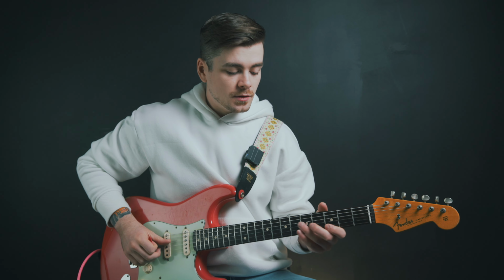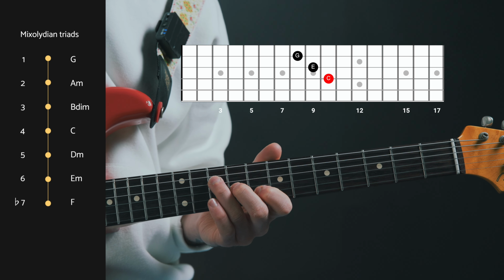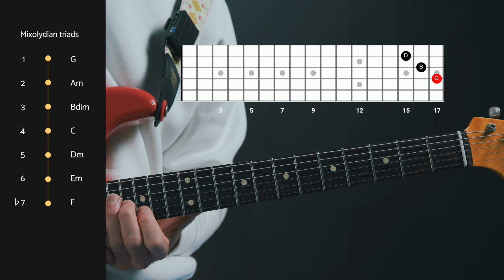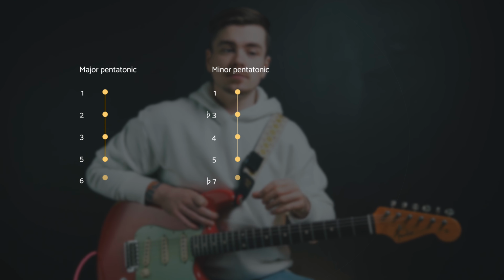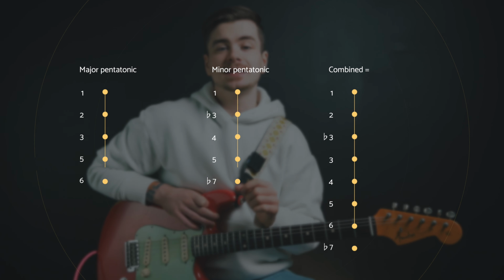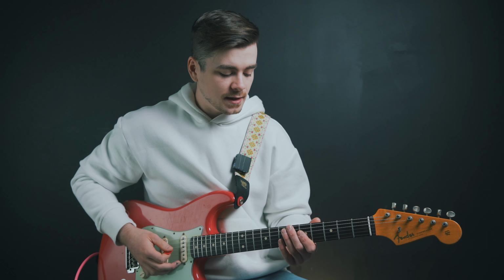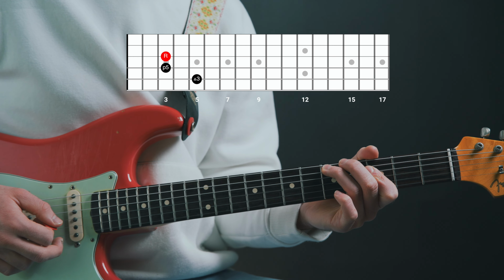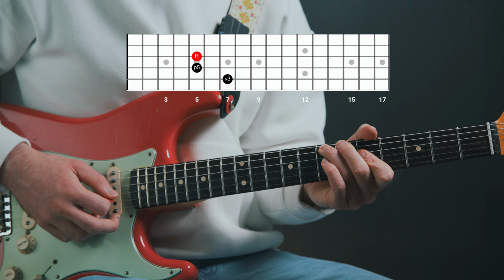Country Shred Lick | Three Levels of Difficulty!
🎸 Join Bulletproof Guitar Club and make more progress in 90 days than you have in years 🎸 Stop noodling and start playing melodic solos with my free soloing masterclass

🎸 Make more progress in the next 90 days than you have in years with my flagship course - Bulletproof Guitar Player